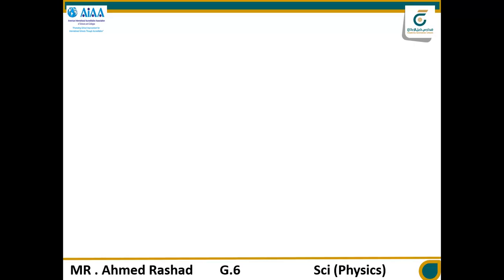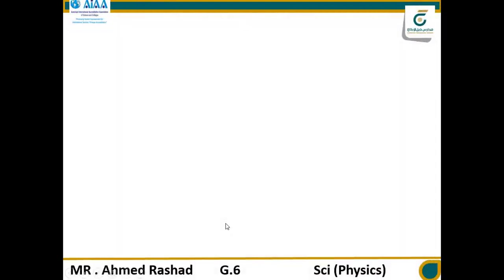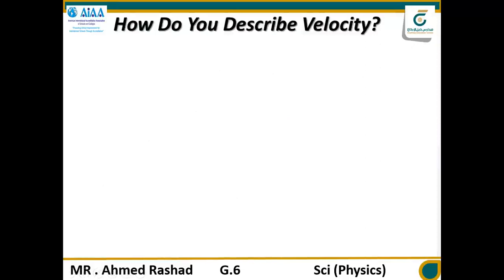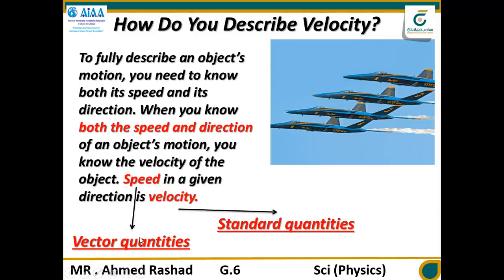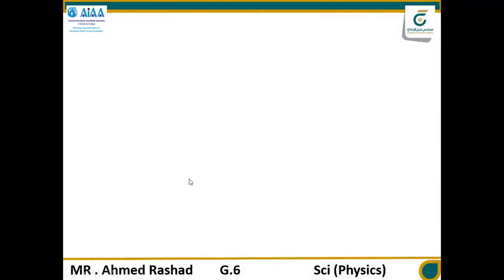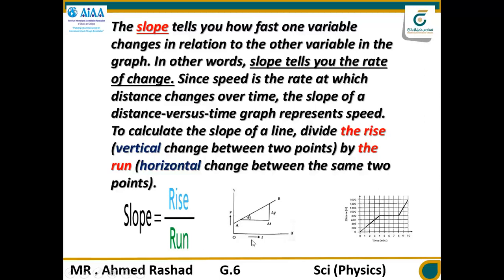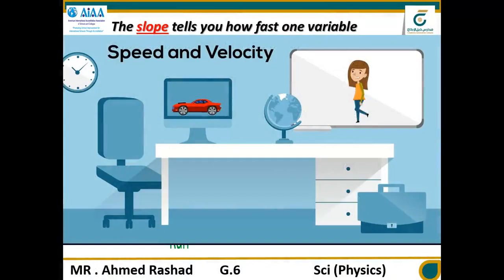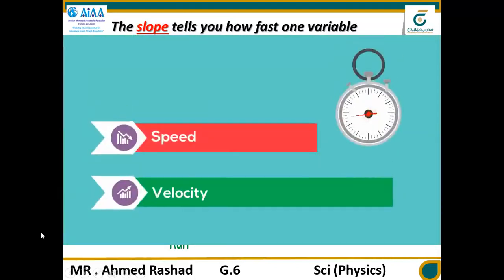Lesson 2 Speed and Velocity G6 Sci physics